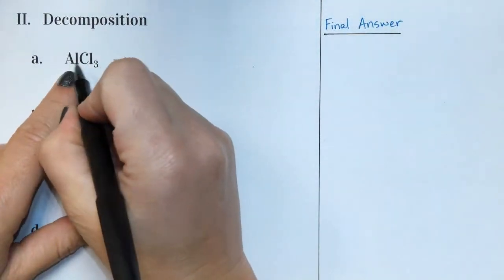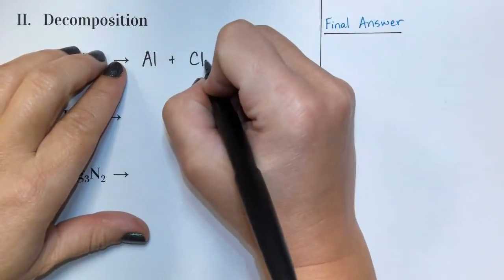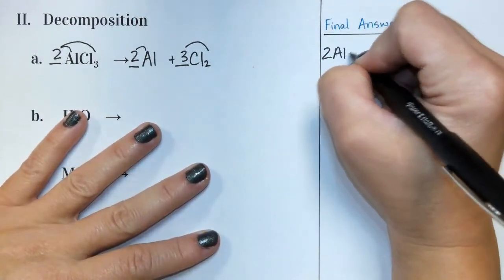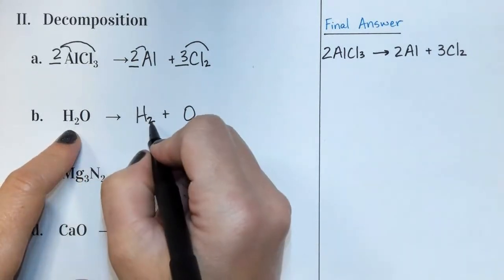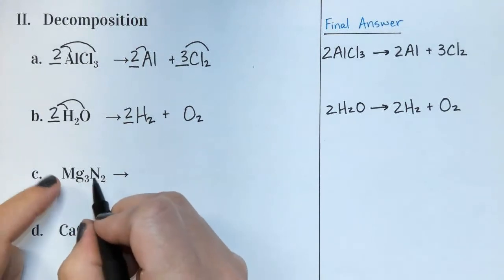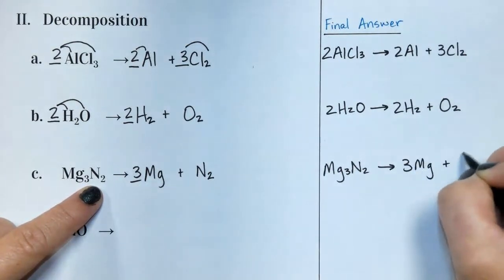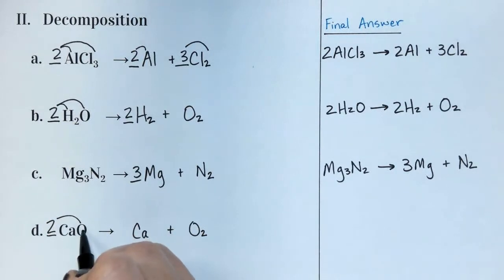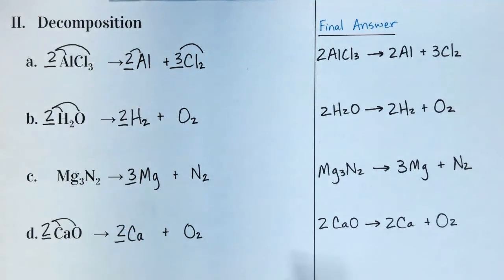Predicting Products of Decomposition Reactions